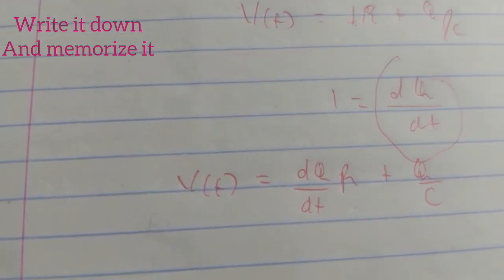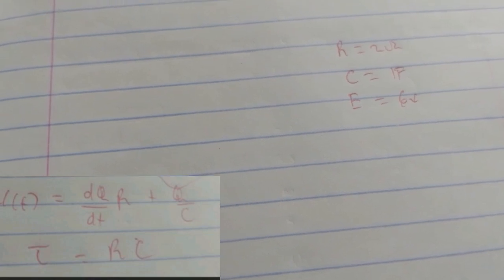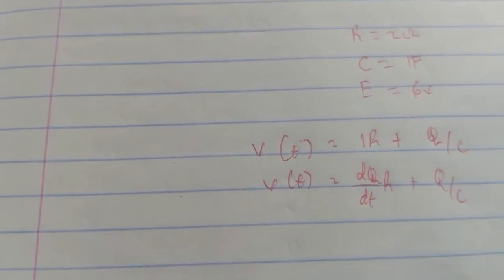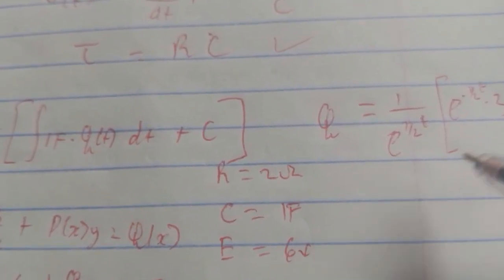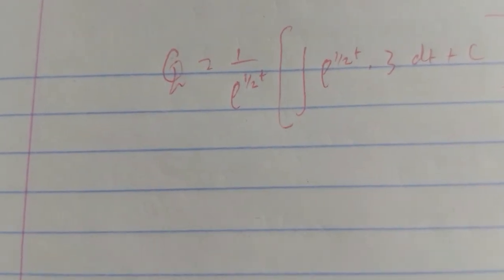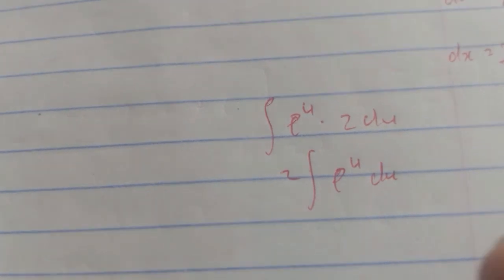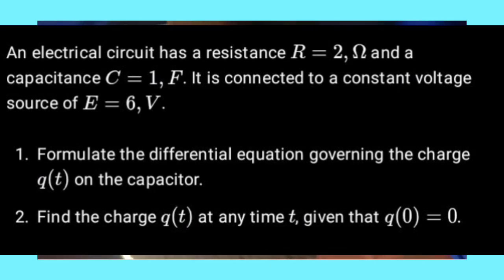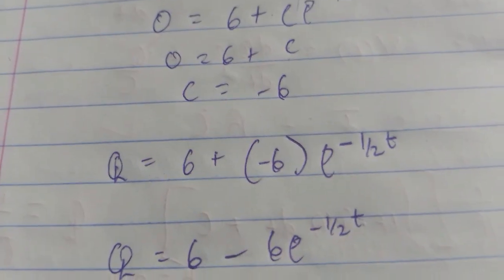Calculus| RC Circuits Made Easy Using Differential Equations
Want to Reach me personally?

Chat me up on Telegram @MathMechAcademyOfficial